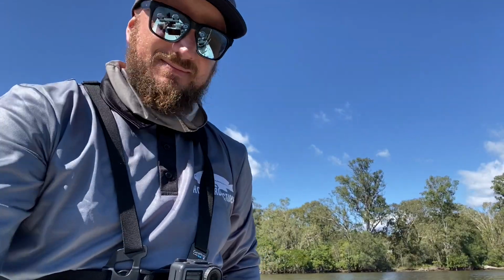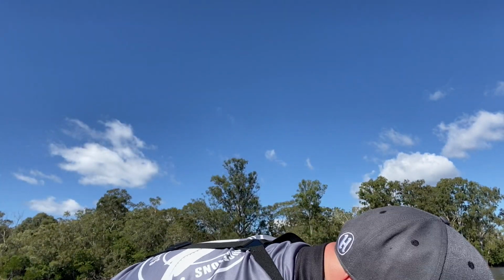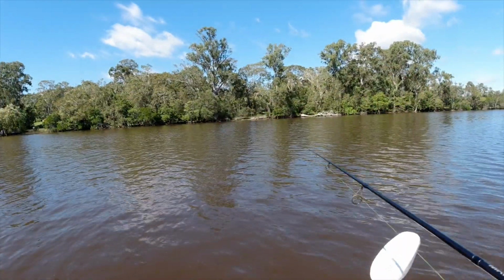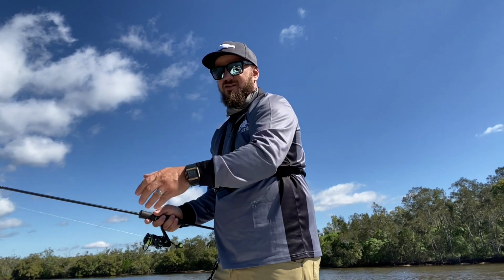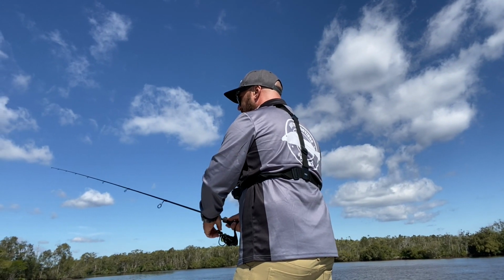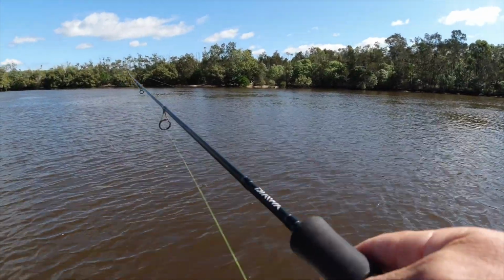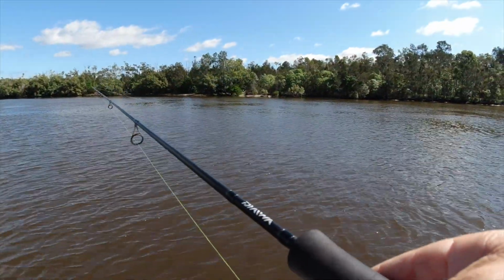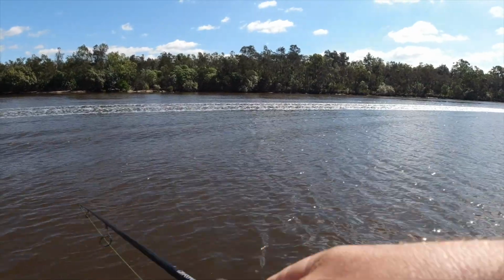How to help you with catching those illusive jewfish : Noosa river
Well guy's I get asked this quiet a lot so I thought I would do a video and help you get into these awesome jewfish in noosa river